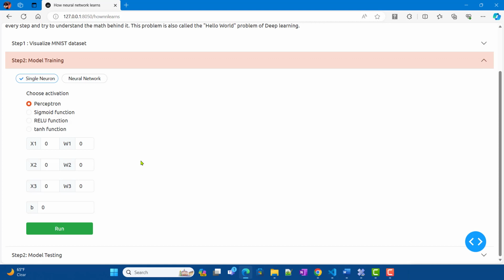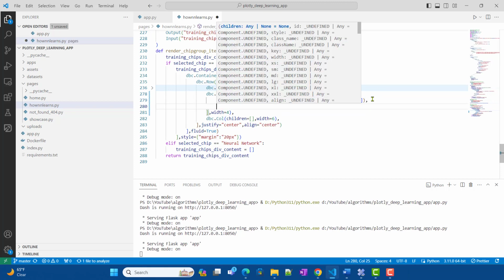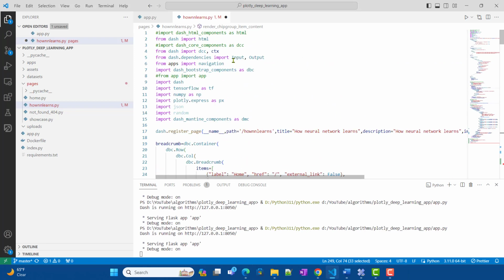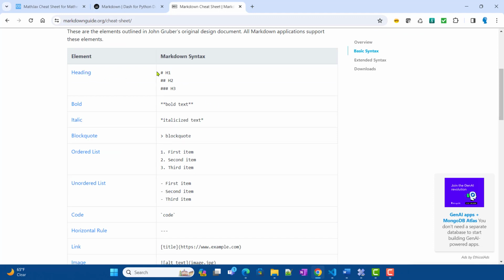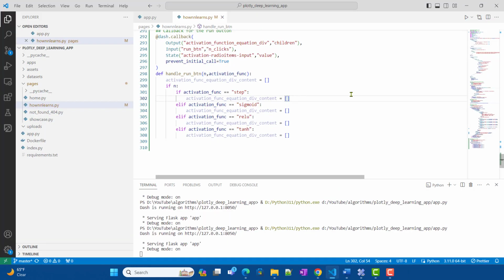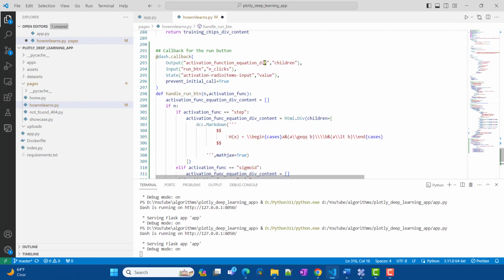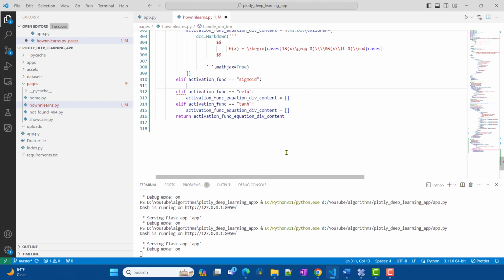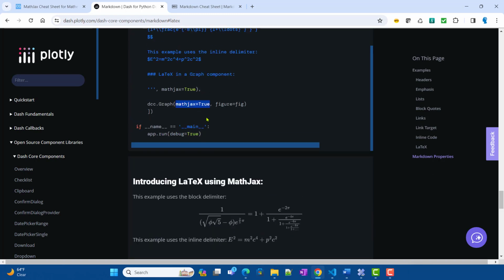Plotly Deep Learning App: How to display math equations using latex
In this video I have discussed about how to render math equations in plotly dash app.